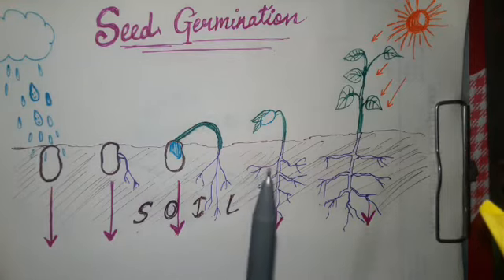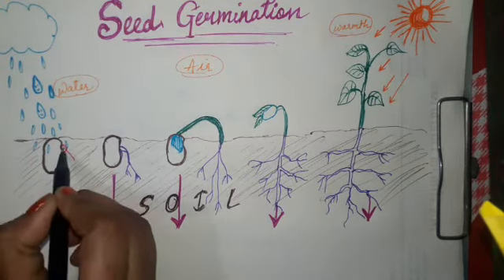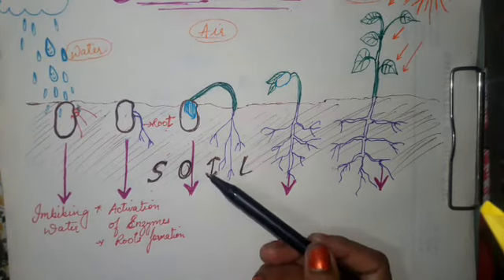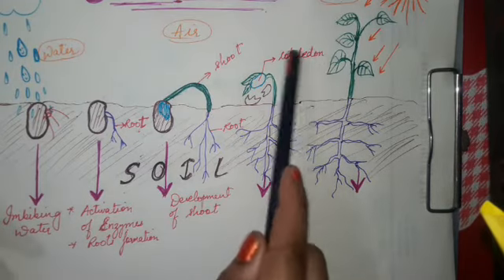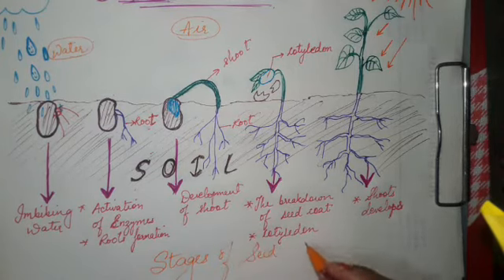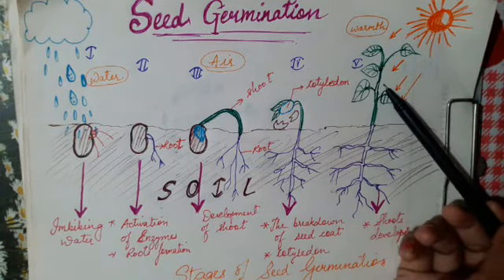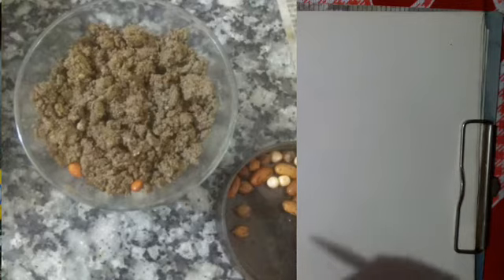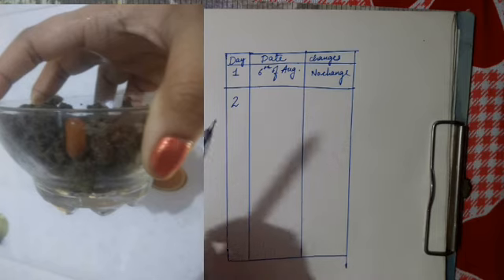Germination of seed